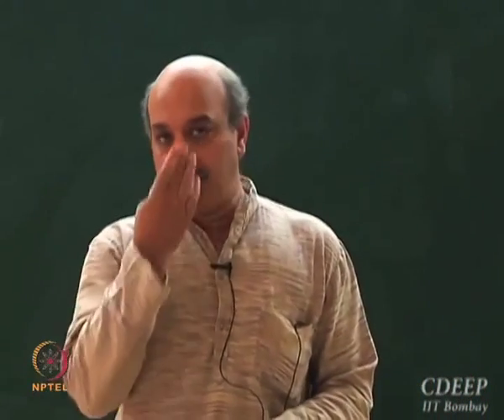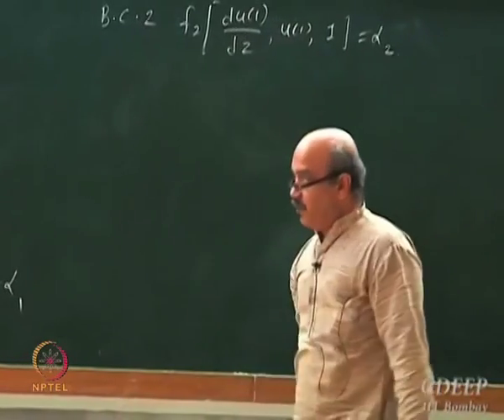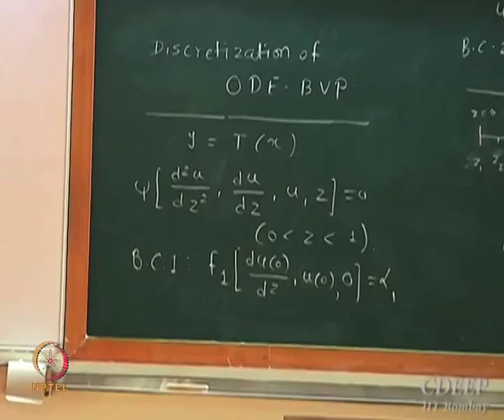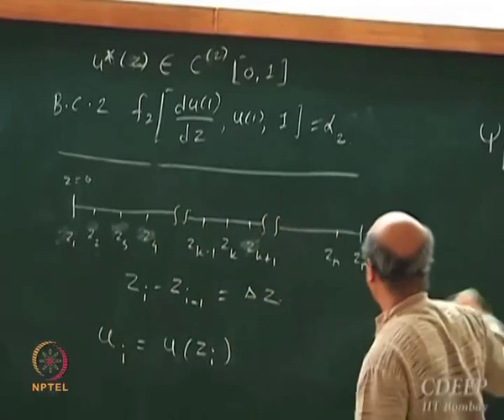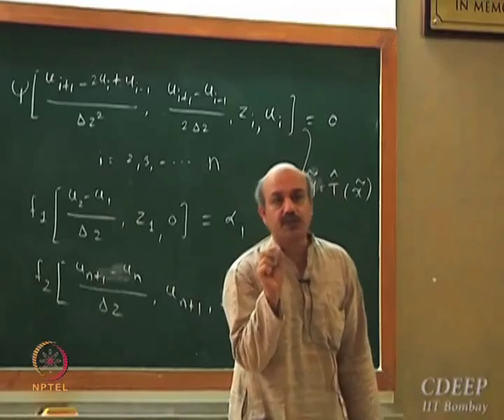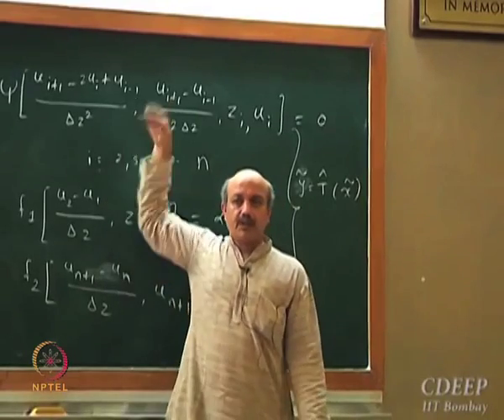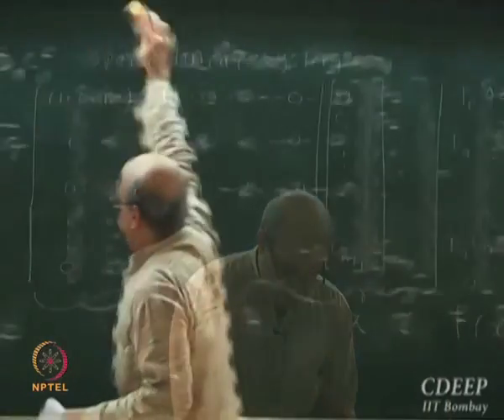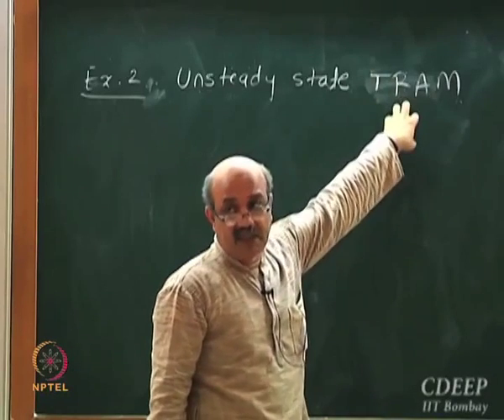Mod-01 Lec-13 Solving ODE - BVPs and PDEs Using Finite Difference Method